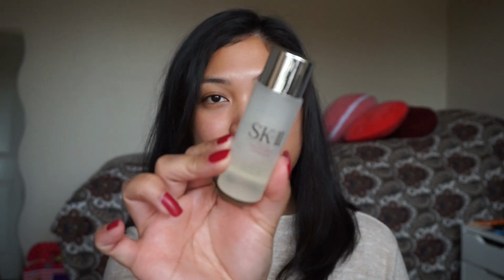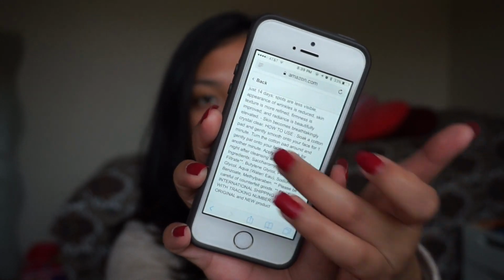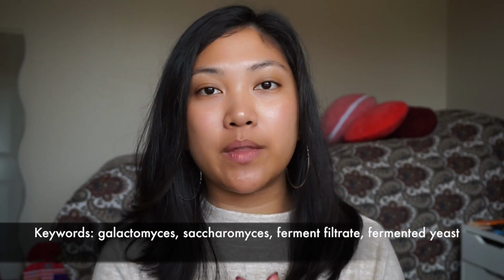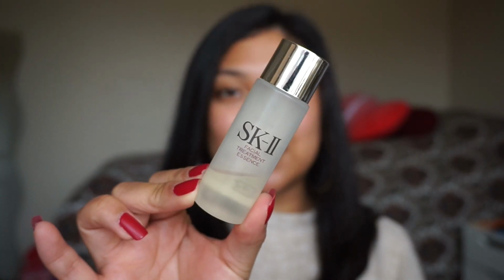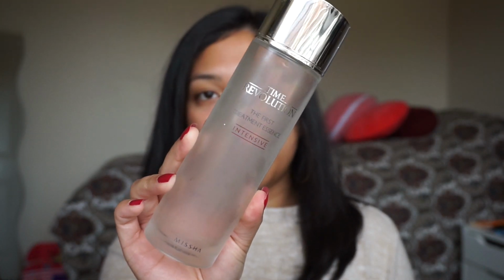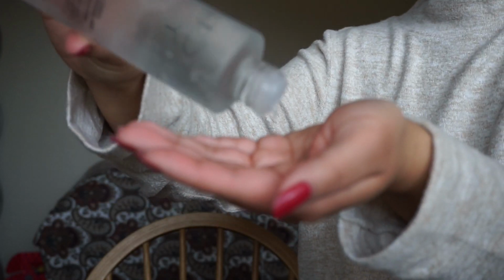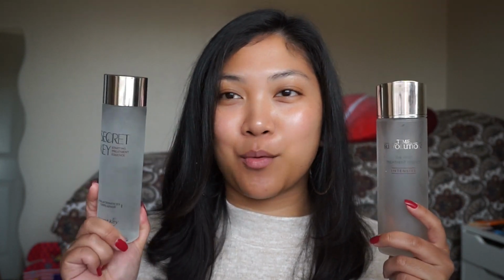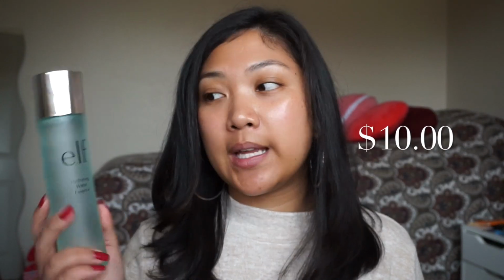FACIAL ESSENCES AND TREATMENTS- WHAT'S DAT?? | MakeupInSFC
Breakdown of some facial skin essences!

SAVE MONEY SHOPPING (on EBAY, SEPHORA, ULTA and more!)

Products Mentioned:
SK-II Facial Treatment Essence,

MISSHA Time Revolution The First Treatment Essence,
150ml/ 5oz - $28.00

SecretKey Starting Treatment Essence,
155ml/ 5.24oz - $13.99

Camera: Sony A5000
Editing: iMovie '11
Lights: Cowboy Studio Photography Table Top Photo Studio Lighting kit
Mic: Blue Snowball